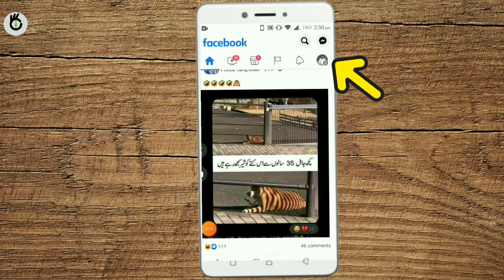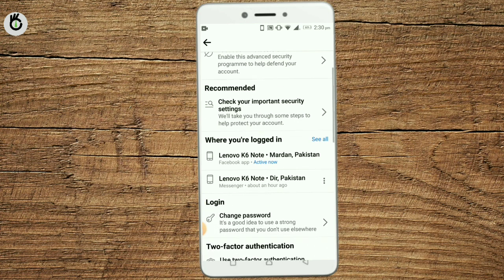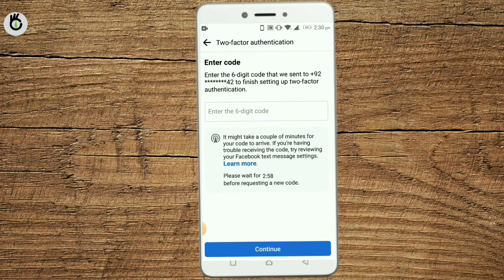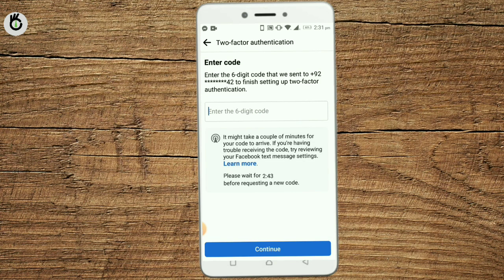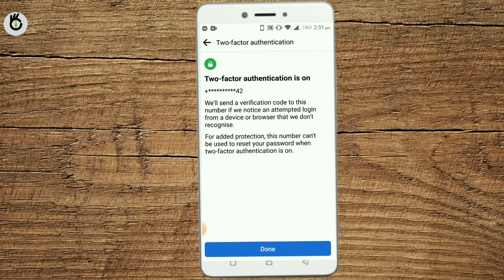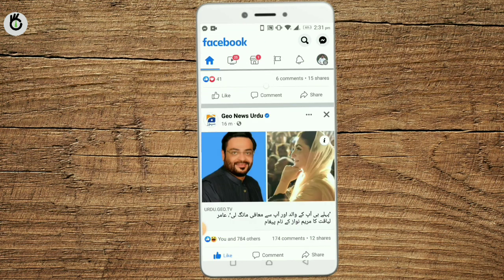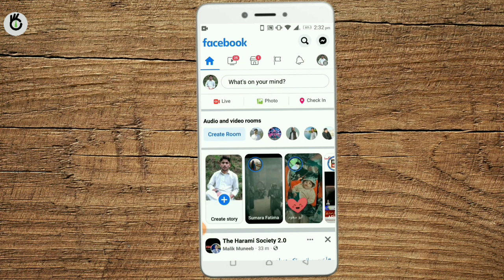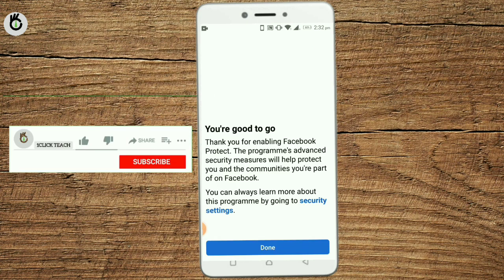How to enable two factor authentication on Facebook on Android|Two factor authentication#techinical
Home  How To  How to enable Two-Factor Authentication on Facebook on Android

How to enable Two-Factor Authentication on Facebook on Androids

As you all know that the Two-Factor Authentication is high-end security features that many companies are using to secure their services. Today, Here below, we have mentioned the complete step-by-step guide about how you can easily enable Two-Factor Authentication feature to your Facebook account to add a new security layer to your Facebook account. So, if you are one of them, who have not enabled the Two-Factor Authentication feature on their Facebook account. Then this guide is for you. So let’s get started.￼Here, you will find the complete step-by-step details about how to enable Two-Factor Authentication on Facebook on Android.

Step 1: First of all, you have to open “Facebook” app on your Android smartphone,

Step 2: After that, Login to your Facebook account using your account details.

Step 3: After you log in to your facebook account, you have to tap on “Menu” button of facebook app, which you can find on the top right side.

Step 4: Here, you will see plenty of other options, and in which, you have to scroll down to “Account Settings” option and then tap on it. (This option you will find under the “Help & Settings” section)

Step 5: In the “Account Settings” page, you have to tap on “Security and Login” section. (This will redirect you to next screen)

Step 6: After that, you have to scroll down to “Use Two-Factor Authentication” option, and then tap on it. (This option you will find under the “Setting Up Extra Security” section)

Under the Two-Factor Authentication section, you will find several authentication methods that you can use to secure your Facebook account. These methods include Security Keys, App Password, Third Party Authenticator, Authorized Logins, etc.

Step 7: Here, you have to tick mark the box next to “Two-Factor Authentication” option to proceed.

Step 8: After that, You will be asked to re-enter your Facebook password, and then tap on “Continue” button. (By doing this, you will redirect to the next page.)

Step 9: After you tap on Continue button, you will see a new page. In which, you have to tap on “Start Setup” button.

Step 10: Now, you will be asked to confirm your Mobile Number to receive the verification code. After you confirm your number, then you can tap on “Continue” button. (This will send a verification code to your provided mobile number, and you have to enter that code to next screen when asked.)

Step 11: After you type the number, just tap on “Continue” button. (If done correctly, then you will see this confirmation message on your smartphone screen: “You’re done setting up two-factor authentication.”

You are done, and this is how that you can easily enable Two-Factor authentication feature on your Android smartphone.

You can also check out this step by step video guide published on YouTube by us.
1click teach

We hope you will like this guide about how to enable Two-step Verification on Facebook on Android.